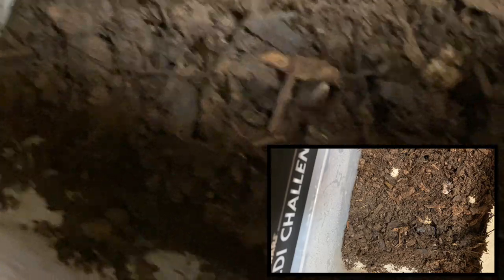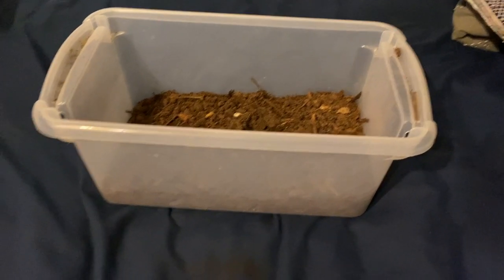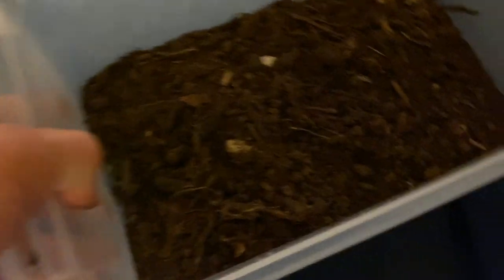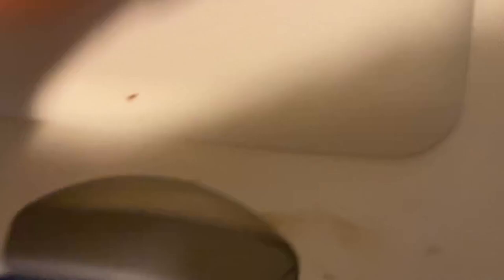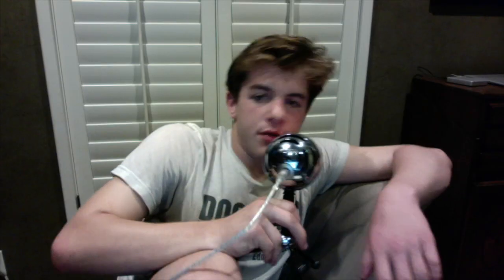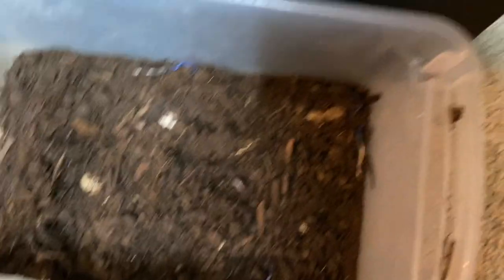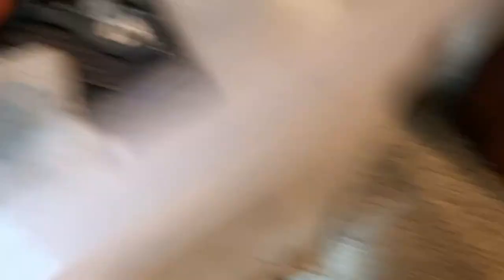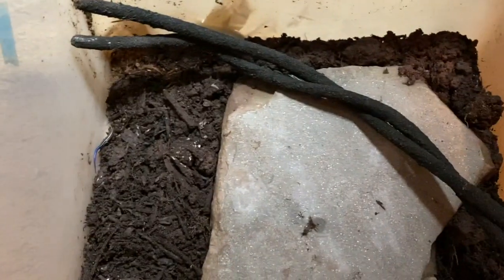How to Make a Simple REPTILE Egg Incubator!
Our skink eggs have finally hatched! I was super thrilled that this incubator actually worked for my new little lizards.  You don’t need any special substances for this incubator. They will be released soon!